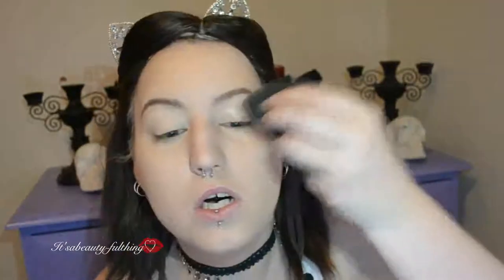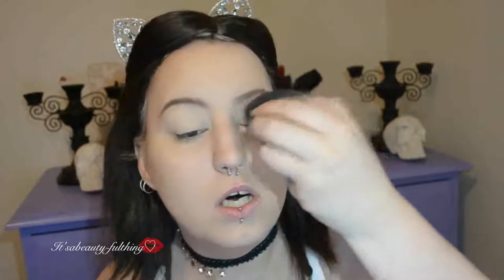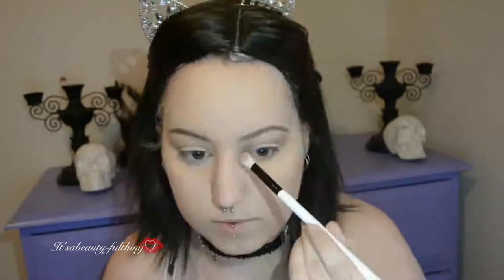Selena Gomez MET GALA makeup :)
Love how this makeup came out!

immyownboss22

second instagram:
immyownboss22

third instagram:
immyownboss227

immyownboss22

second snapchat:
immyownboss227

third snapchat:
immyownboss72

immyownboss24

📷  camera: NikonD3100